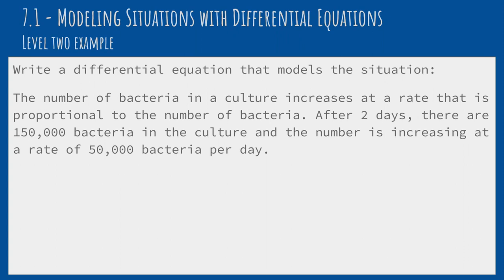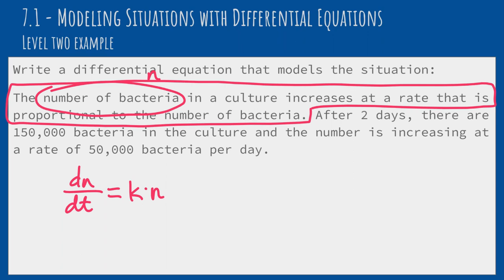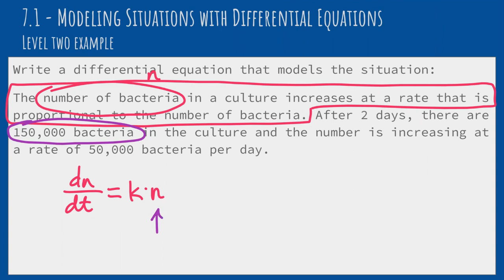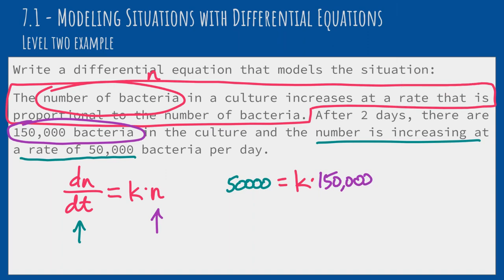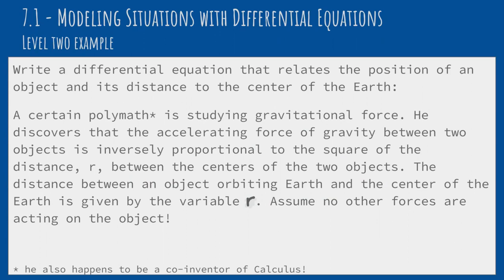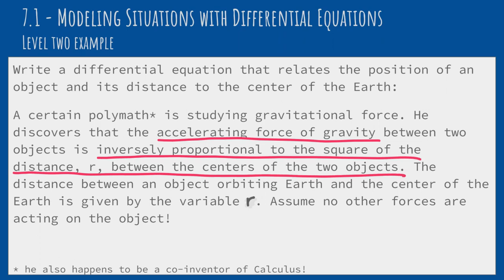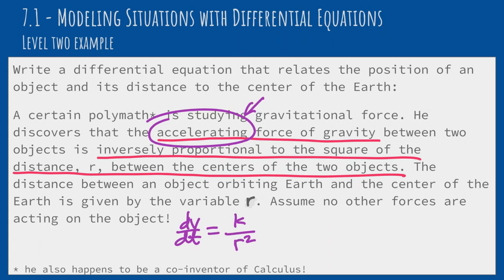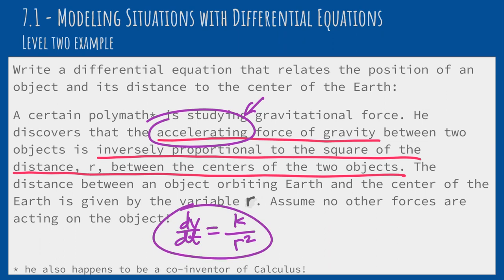7.1 - Modeling Situations with Differential Equations - Level 2 Examples